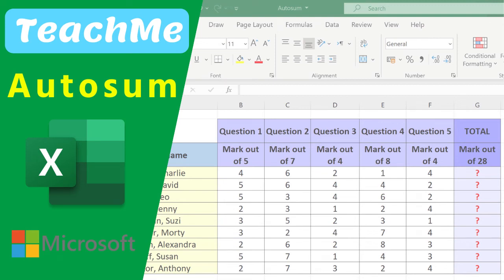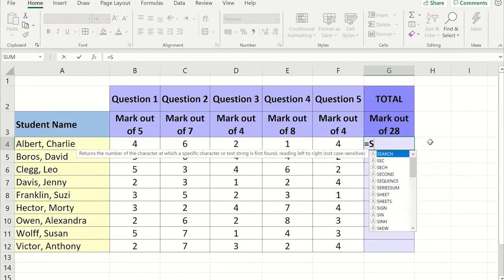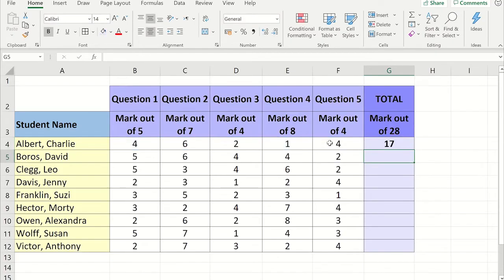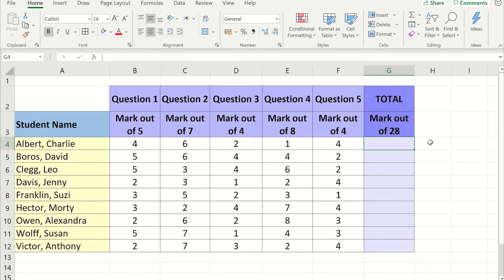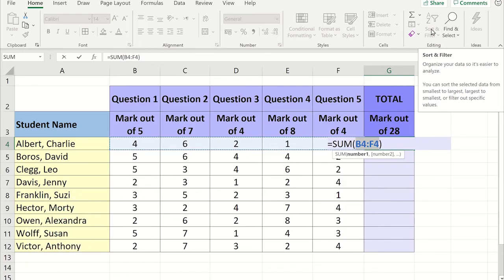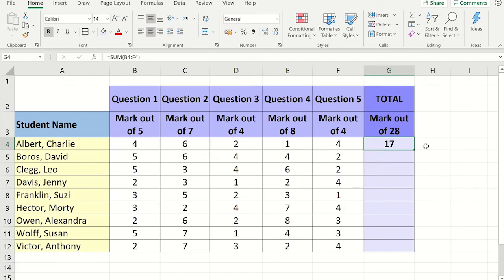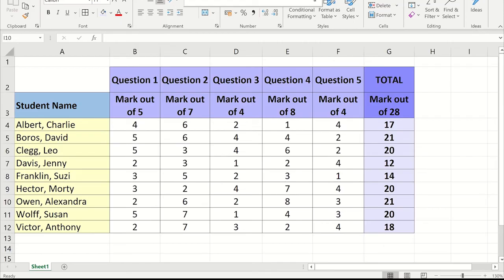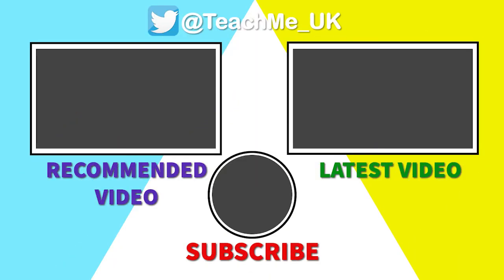Autosum in Microsoft Excel | Microsoft 365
Do you want to add up values quickly?

Watch this video to learn how to use Autosum in Microsoft Excel. Autosum in Excel allows you to add many numbers together very quickly. This video autosum tutorial in Excel will guide you through the process.

If you have found this video on using autosum in excel helpful, please give the video a 'Like', subscribe to the TeachMe channel and click on the notification bell so you know when more useful videos are released to enhance your Teaching and Learning.